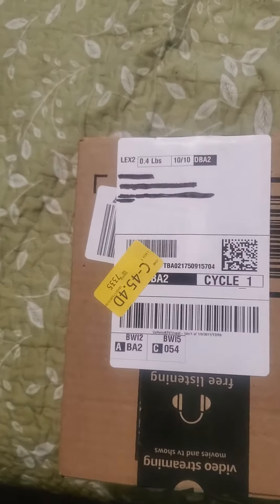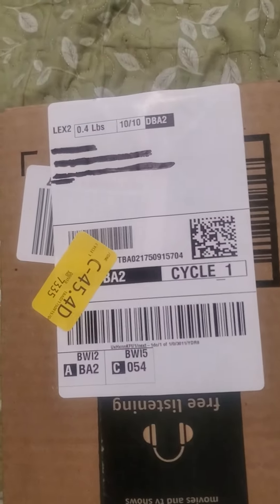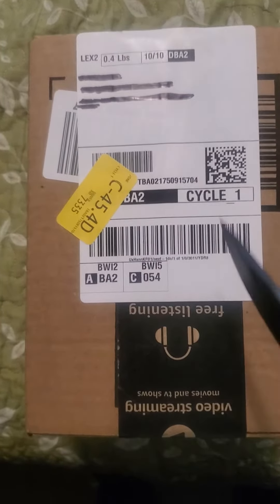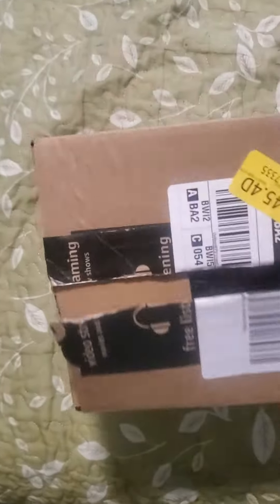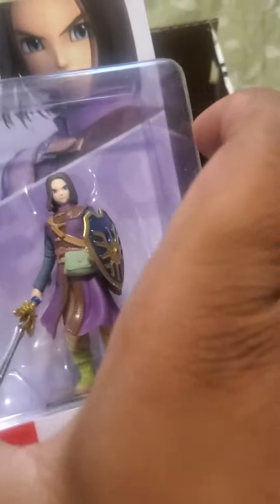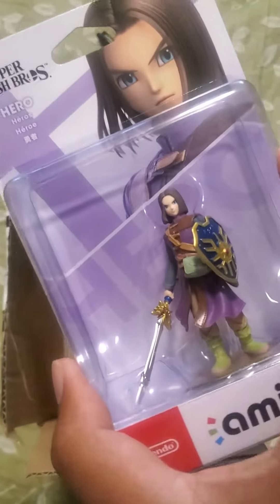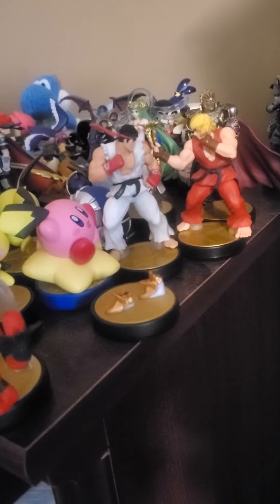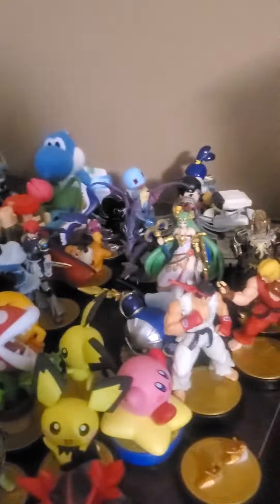HERO unboxing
I got a delivery today.